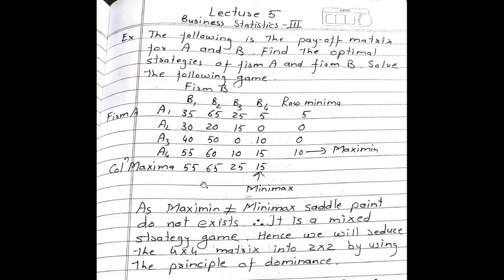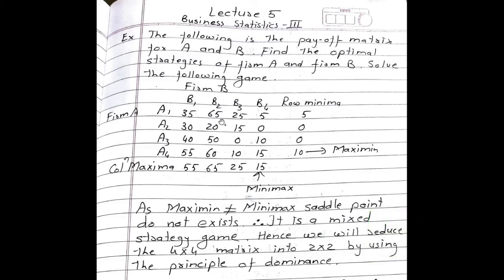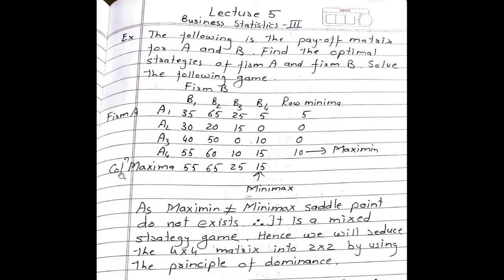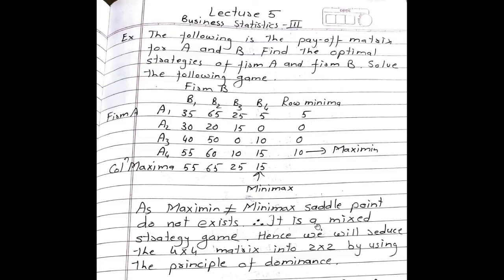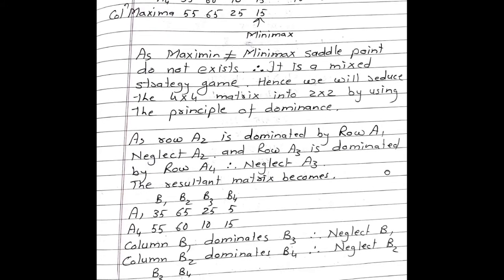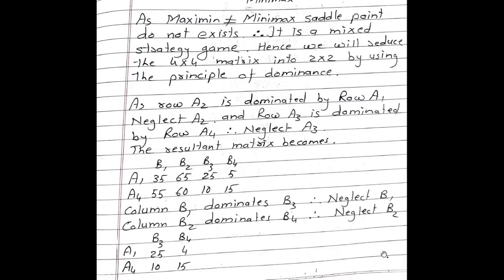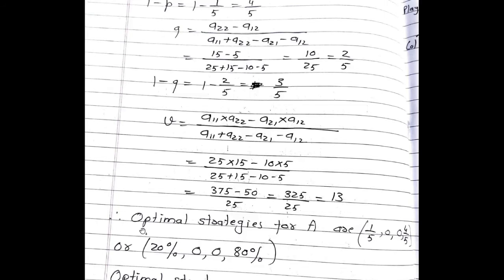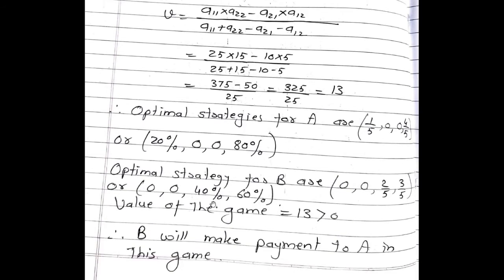T.Y.B.Com.( Business Statistic -III) | 306–F : Bussiness Statistics Special Paper-III | M.S.Salodkar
Chapter 1 : Theory of Games
Topic: Mixed strategy games , Principle of dominance, Examples and problems
Lecture 5